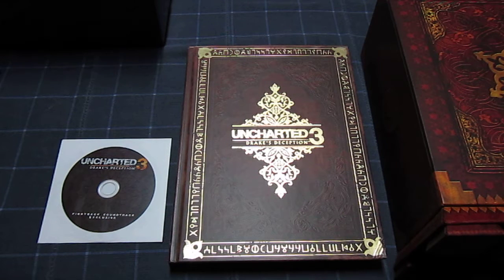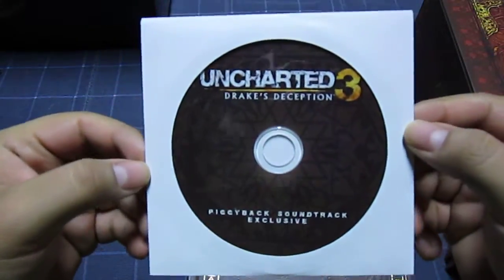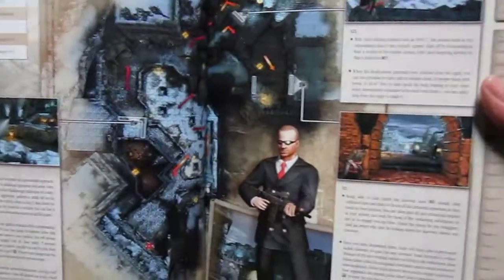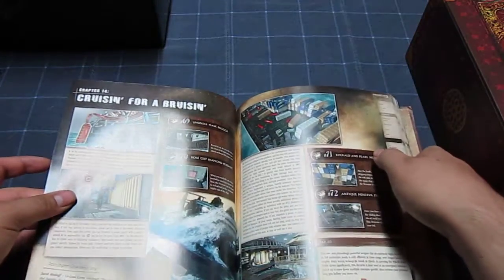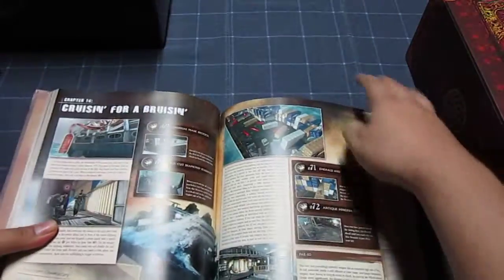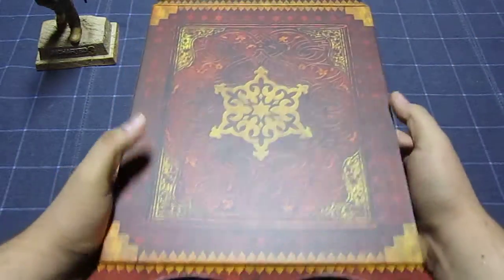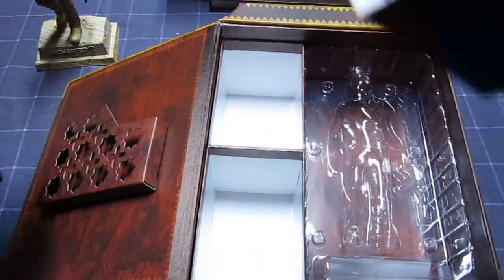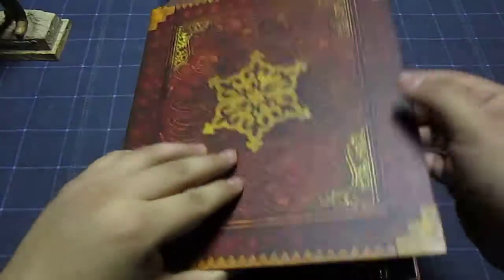Closer look at Uncharted3 CE & CE Guide.